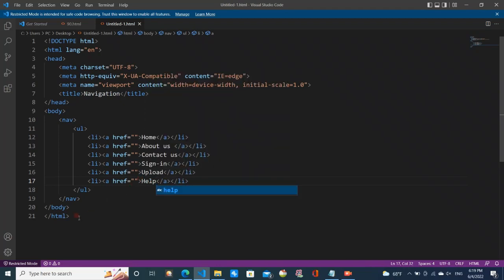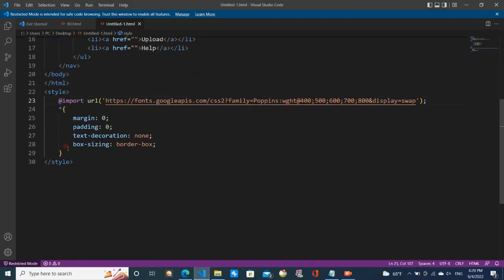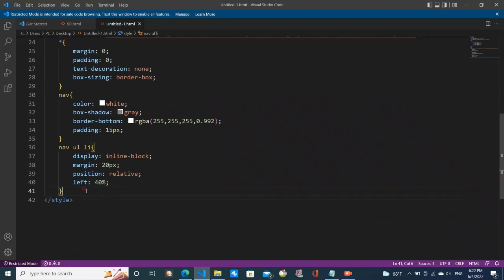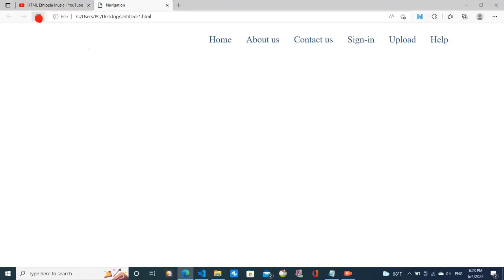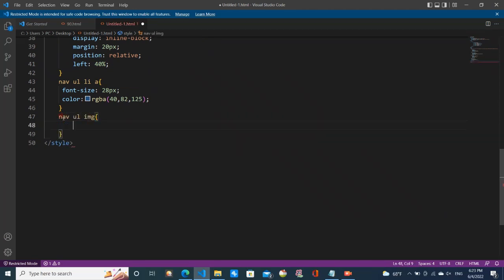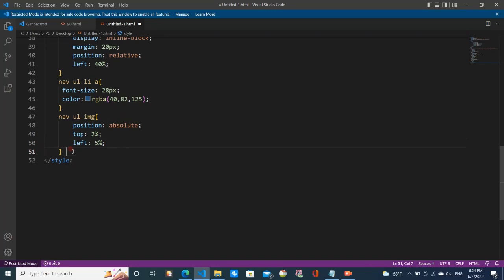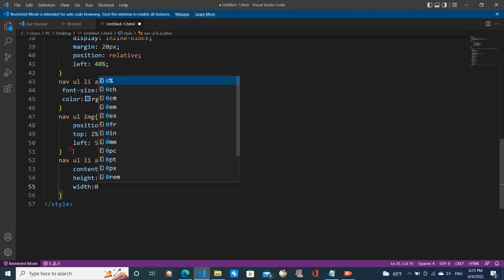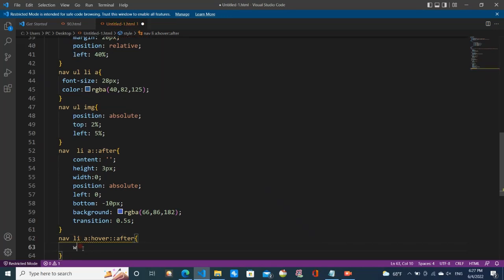Header Navigation Tutorial with voice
⏲Chapters
0:00 Intro
0:32 creating the links
5:18 Inserting image
6:16 Animation part
8:01 Action done
8:08 Outro